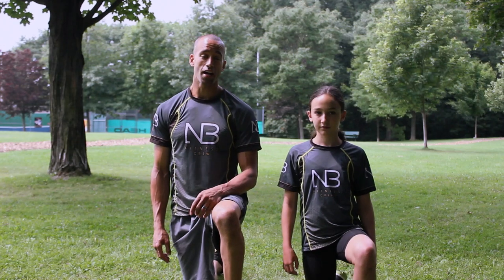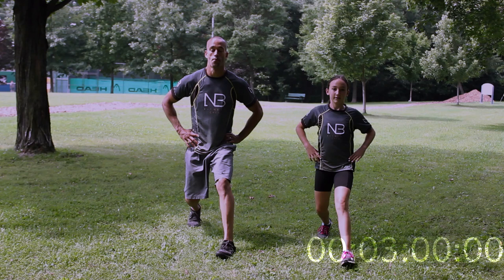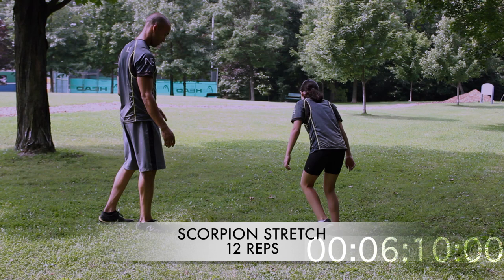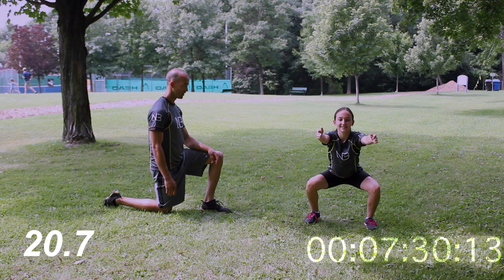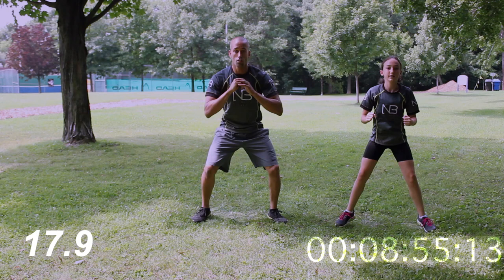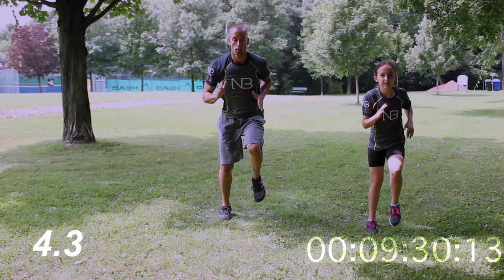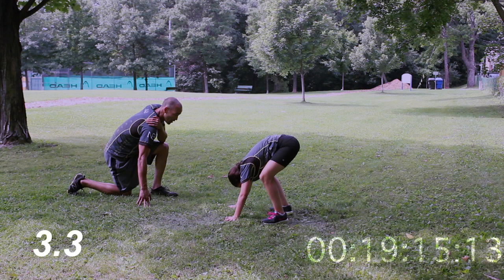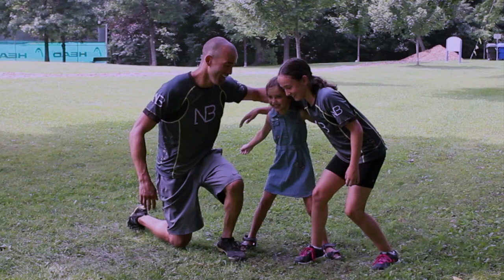Ultimate 20 Minute Full Body Workout for Kids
Here is a 20 min Workout that is perfect for kids and adults to do together.  It involves dynamic warm-up, cardio, and bodyweight strength exercises.

Kids as young as 7 or 8 years old can safely do strength training if they have good balance and control of their body, follow instructions, and can do the exercises with good form. A child's strength-training program shouldn't be a scaled-down version of an adult's weight training regimen.

Kids spend more time watching TV, they spend less time running and playing. Parents should limit TV, video game and computer time. Parents can set a good example by being active themselves. Exercising together can be fun for everyone. Competitive sports can help kids stay fit. Walking or biking to school, dancing, bowling and yoga are some other ways for kids to get exercise.

Regular physical activity can help children and adolescents improve cardiorespiratory fitness, build strong bones and muscles, control weight, reduce symptoms of anxiety and depression, and reduce the risk of developing health conditions.

Children and adolescents ages 6 through 17 years should do 60 minutes or more of moderate-to-vigorous intensity physical activity each day, including daily aerobic - and activities that strengthen bones - 3 days each week, and that build muscles.

320To increase longevity and overall results, a fully customized plan dramatically increases your chances of success.   Premium workout programming, individualized nutrition and meal plans, customized workouts and consults with me 24/7. Join my Boxing Led Aesthetic 1 on 1 coaching program today

Parents should make sure that their kids get enough exercise. So, how much is enough? Kids and teens should get 60 minutes or more of moderate to vigorous physical activity daily.

Toddlers and preschool children should play actively several times a day. Toddlers should get at least 60 minutes active play every day and preschoolers should have at least 120 minutes active play every day. This time should include planned, adult-led physical activity and unstructured active free play.

Young children should not be inactive for long periods of time — no more than 1 hour unless they're sleeping. And school-age children should not be inactive for periods longer than 2 hours.

About Nate Bower:
Nate Bower is a certified PTS, boxing instructor, personal trainer, and competitive athlete in Toronto, Ontario, Canada. This channel offers boxing workouts, heavy bag workouts, high-intensity interval training, motivation, timed session workout routines, and more.